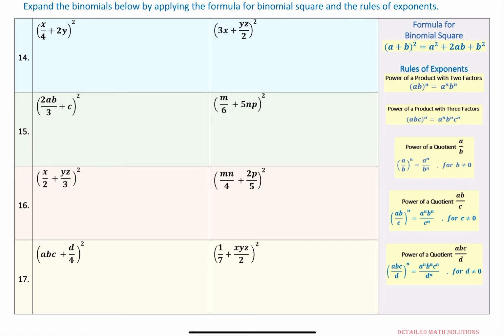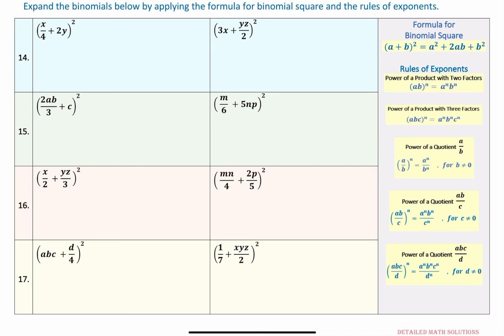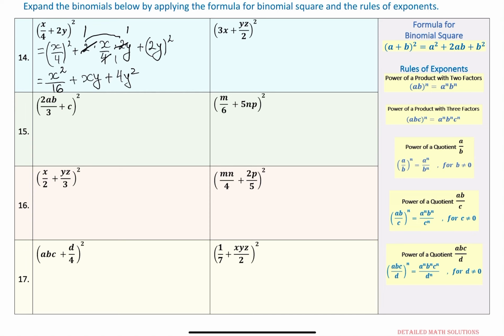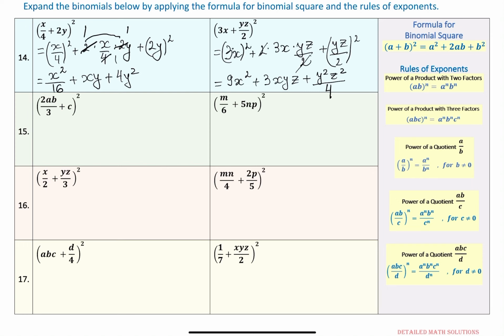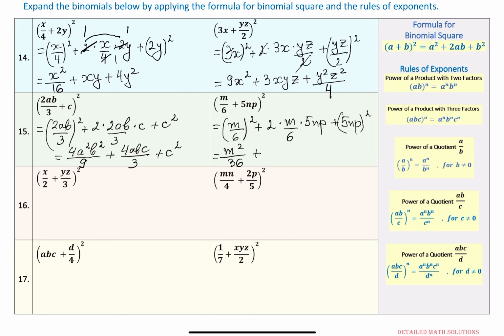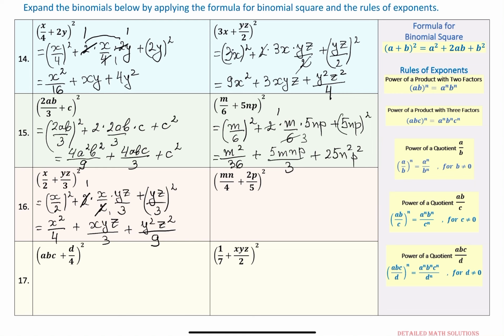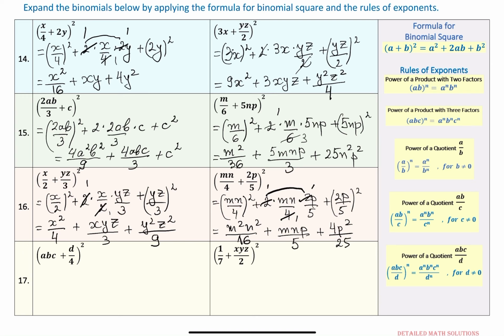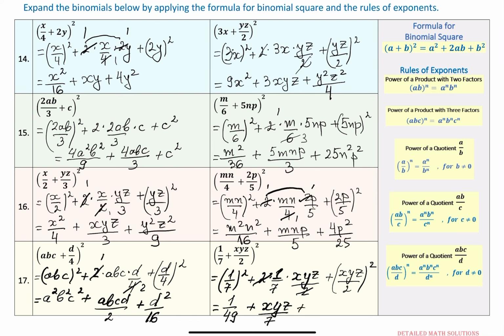Find Squares of Binomials with Fractional Monomials - Step-by-Step Math Solutions -Exercises Part IV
Practice to Simplify Polynomials, Apply Formula for Binomial Square (a+b), Expand Binomials

Expanding of Binomial Squares - Exercises 14 to 17, Polynomials Special Products